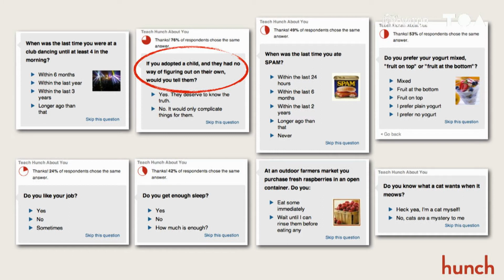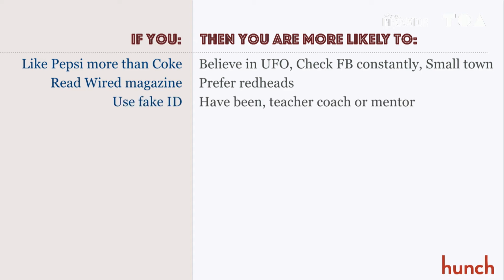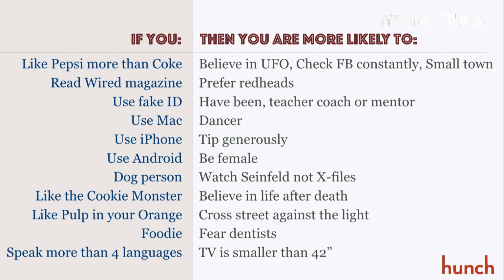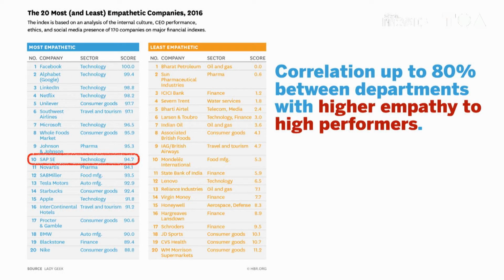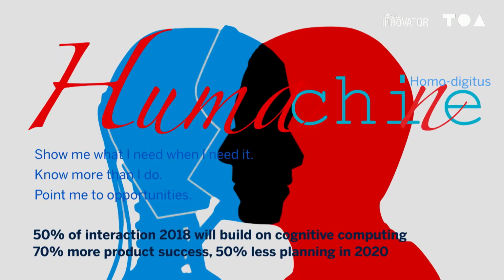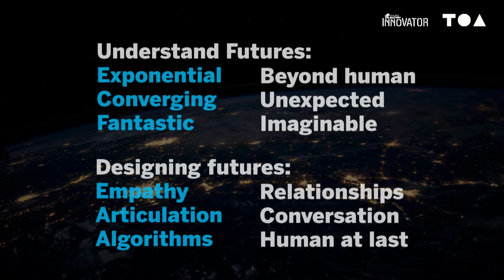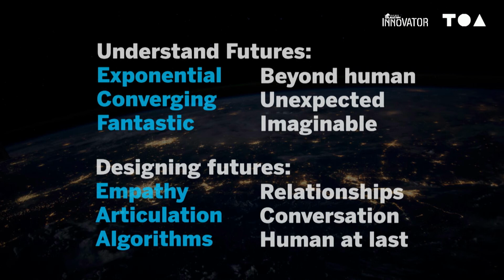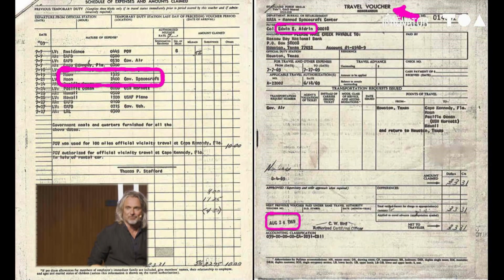Design the Future You Want to Live In - Martin Wezowski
We talk about change, but what are the mechanics of it? How fast is it? What it means to be an innovator and designer is transforming faster than before. And so is design itself, from the classic product definition and styling of the superficial to the way our social and political systems operate. Today, those things are rooted in a space of challenges that sit between both cutting edge tech and humanism.

Martin Wezowski - Chief Designer & Futurist - SAP

Tech Open Air is Europe’s leading technology and innovation festival. Our mission is to connect, engage and inspire through transformative discourse, knowledge exchange and collaboration.